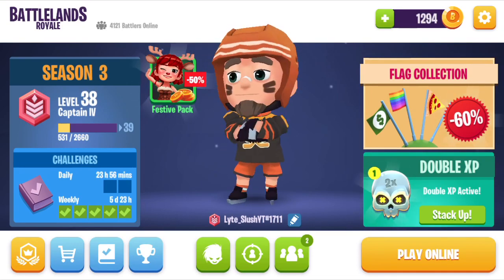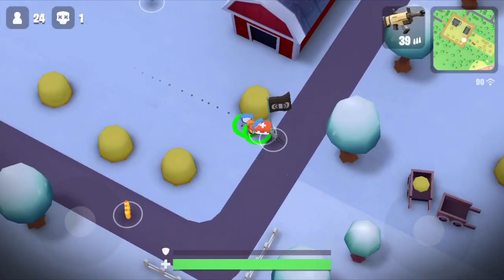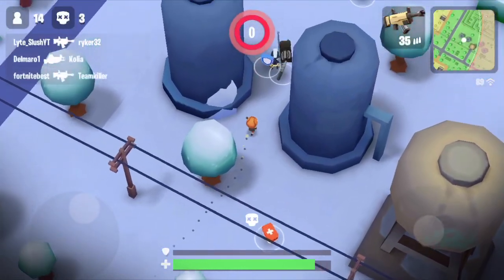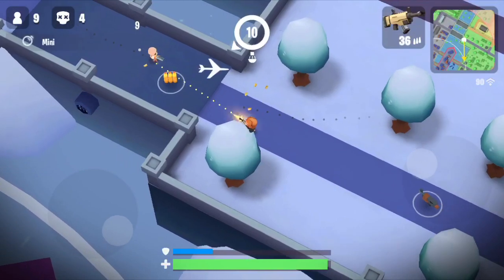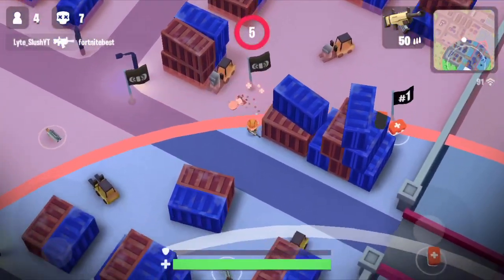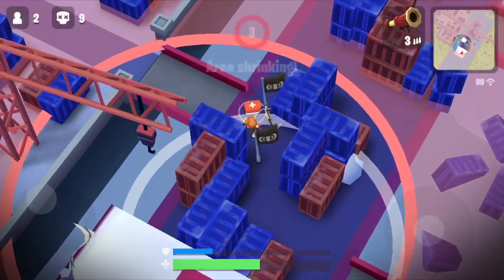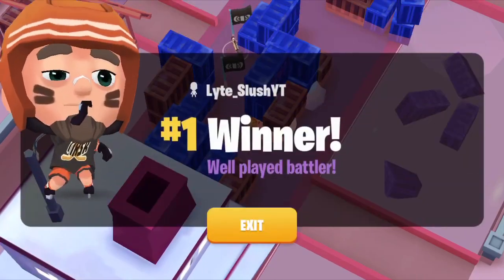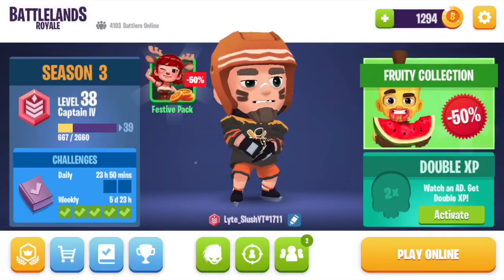Playing With One Of The Rarest Skins In Battlelands Royale (Crazy Ending)